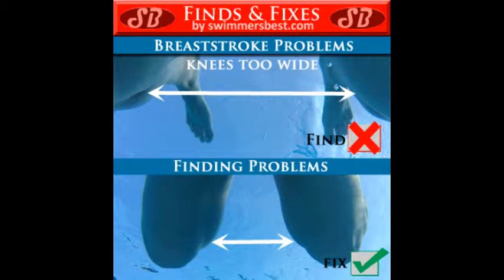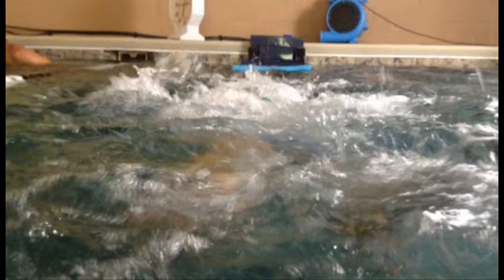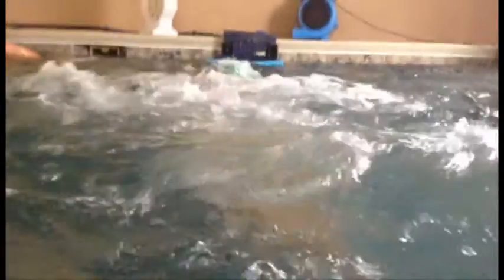MM815 Whip Kick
Finding Breaststroke Problems:
not finishing the kick(whip kick), wide knees, and bobbing head